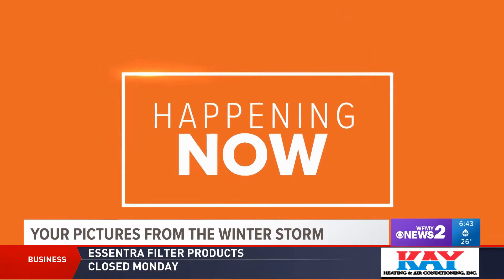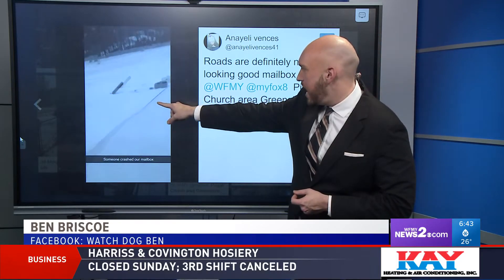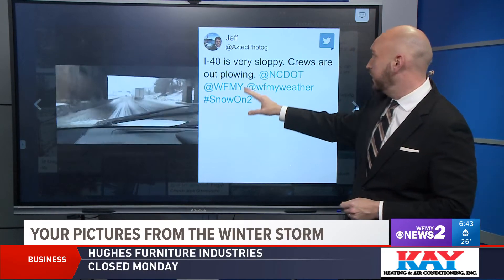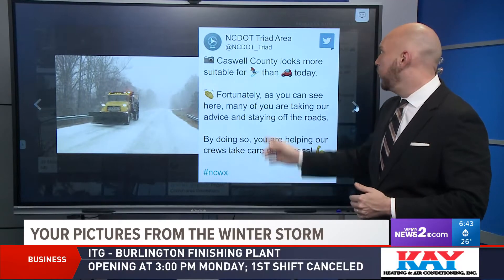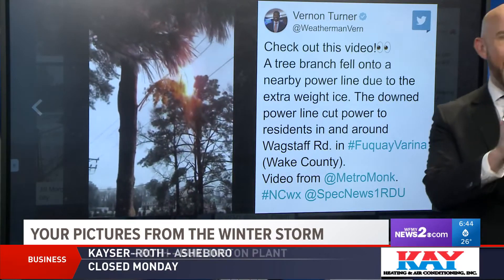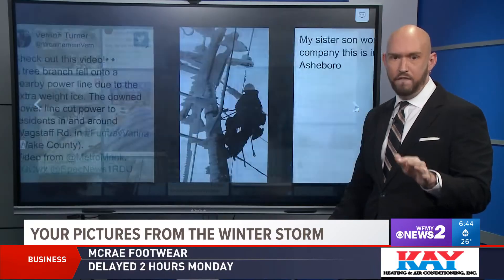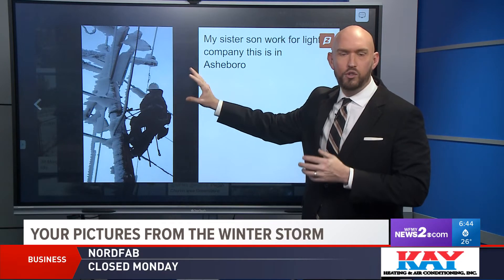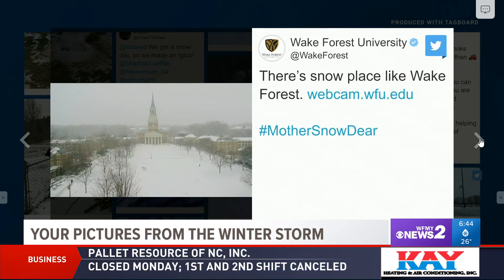Snow-tastic photos and videos from you!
Thanks for sharing your snow photos and videos with WFMY News 2!

Check out these photos and videos of the Piedmont Triad having fun on a snow day!